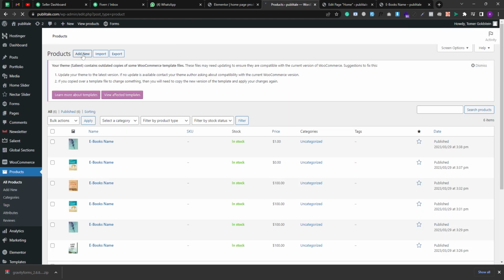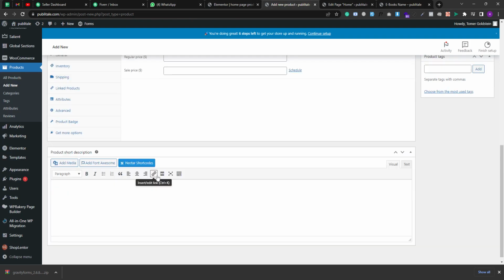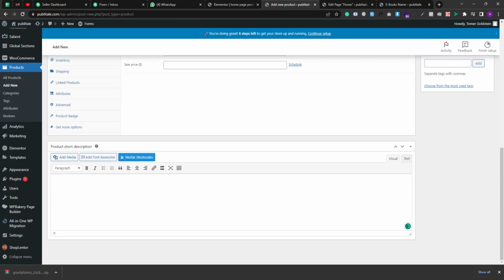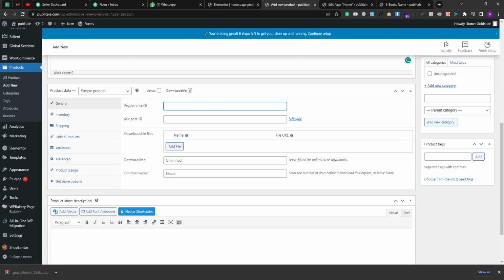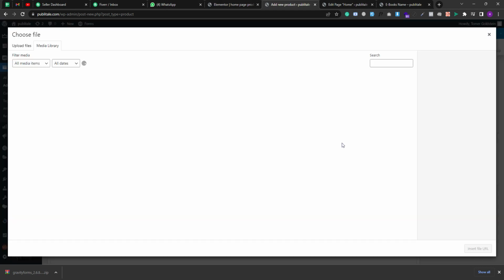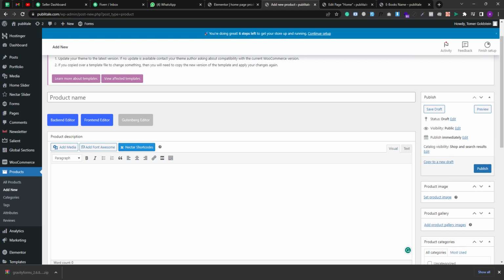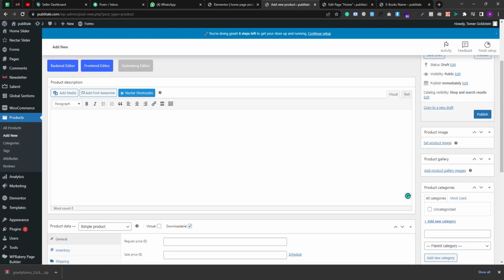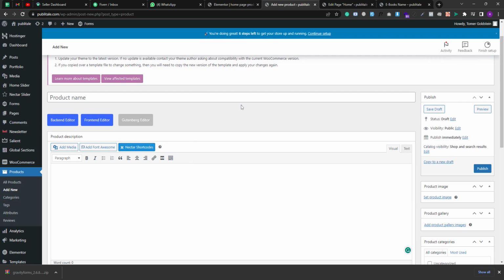Step-by-Step Guide: Selling Ebooks with WooCommerce - Start Your Online Business Today!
In this video tutorial, you'll learn everything you need to know to start selling your ebooks using WooCommerce. We'll walk you through the entire process, from setting up your online store with WooCommerce to creating your product pages and configuring your payment gateway.

Whether you're an author, a publisher, or just someone looking to make some extra money by selling ebooks, this step-by-step guide is for you. With the help of WooCommerce, you can easily and quickly set up an online store and start selling your digital products to customers all around the world.

So if you're ready to take your ebook sales to the next level, then be sure to watch this video and follow along with our expert tips and advice. Don't miss out on this opportunity to start your own online business today!

In case you need further assistance, you can contact me through my Fiverr profile or through my agency's website at 360webcoders.com. We offer a wide range of web development services and would be happy to help you with any of your website or online store needs.